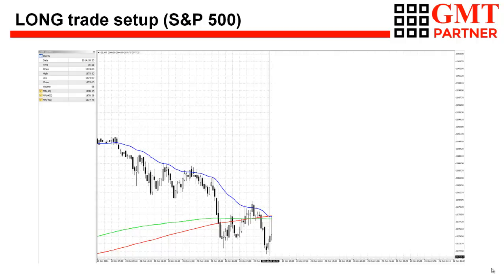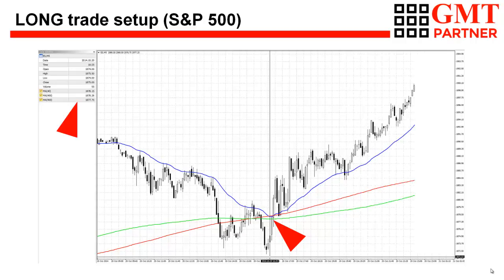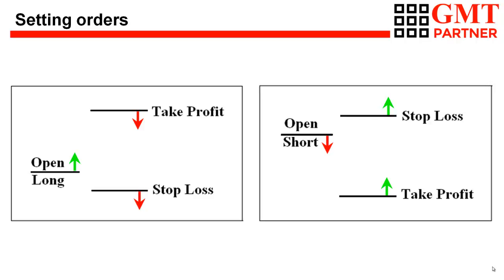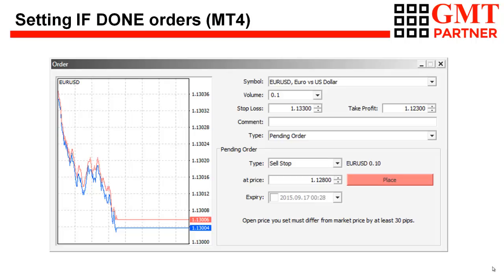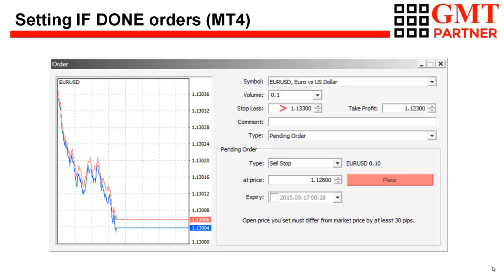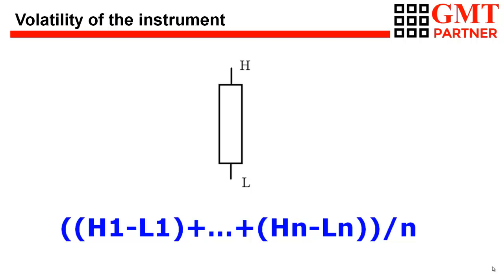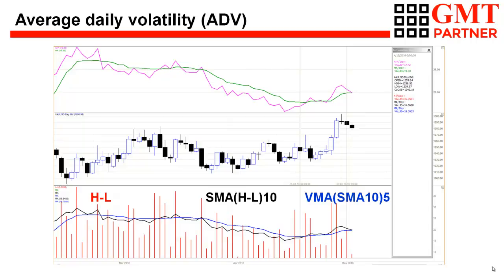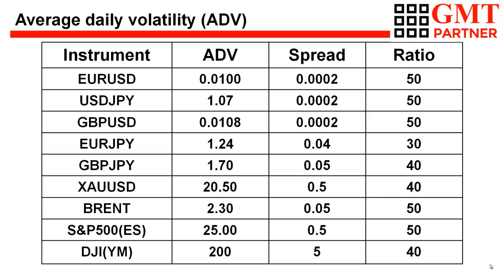Short term trading strategy "Double Barrel Gun" 3(6)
Short-term Trading Strategy "Double Barrel Gun", part 3(6). Rules for opening and closing positions.Volatility of the instrument

In this video, I review the rules of simplified (LITE) version of the proprietary trading strategy, "Double Barrel Gun". It was developed in 2002 and still has been used for trading Forex market instruments, futures contracts, and stocks.

This video course consists of 6 parts and is offered on a fee basis. More information can be found here: